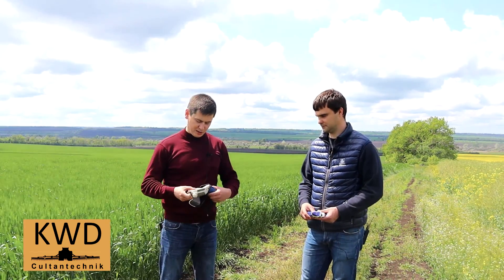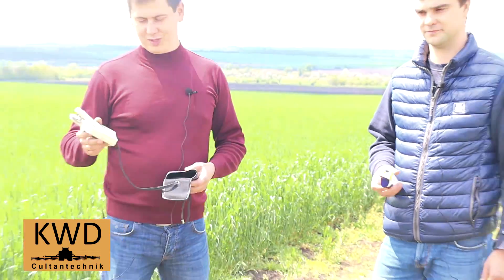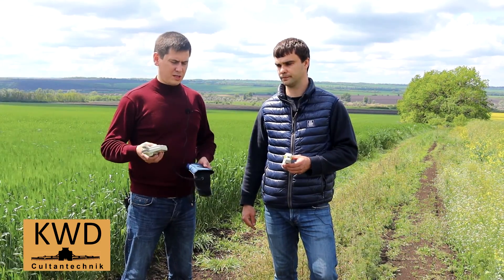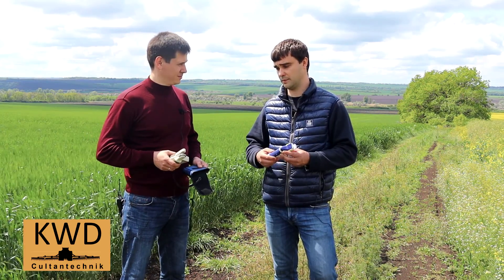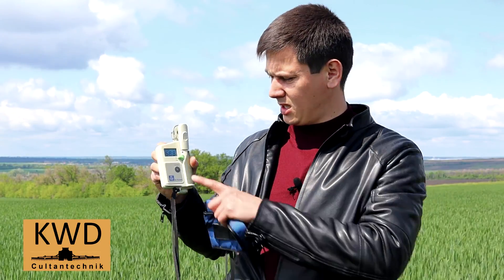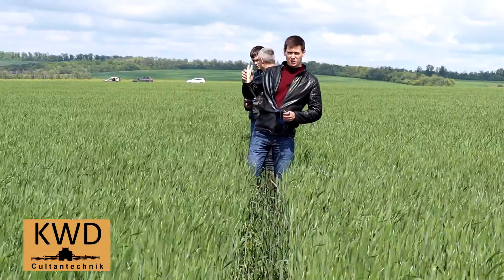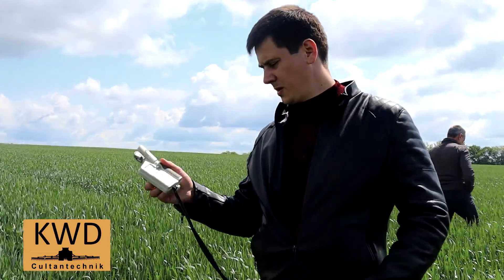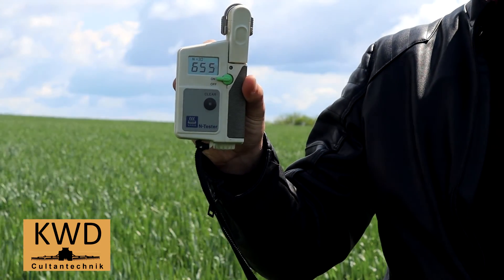УВАГА ВСІХ АГРО! Дослід за технологією CULTAN 2020 Харківська обл. Україна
У даному ролику ми провели проміжні дослідження технології CULTAN дослідного поля пшениці озимої на Сході України.
Поле має площу 40 га. на 20 га. ми внесли добриво (КАС-28) норма 256 кг/га, ДВ 71,68 кг/га за технологією Cultan.
На решту 20 га. внесли карбамід ДВ 72 кг/га посівним комплексом Horsch Pronto.
Приїхавши через кілька тижнів, ми провели проміжні дослідження на дослідному полі і були приємно здивовані.
Найточнішим показником є ​​звичайно прибирання, залишилося чекати зовсім небагато плануємо прибирати дане поле вже в середині липня, і звичайно поділимося своїми результатами з Вами друзі, приємного перегляду.